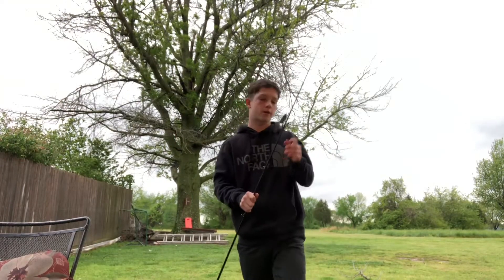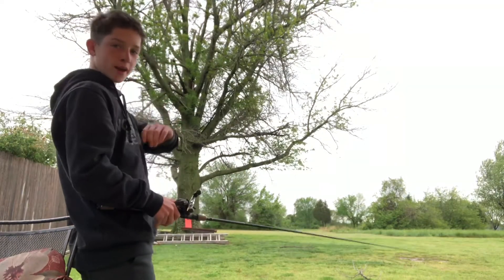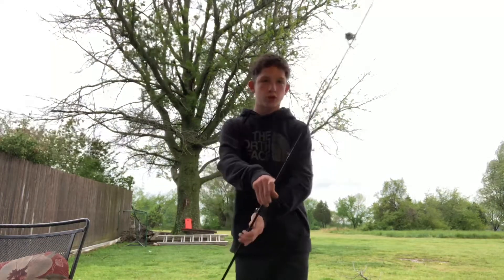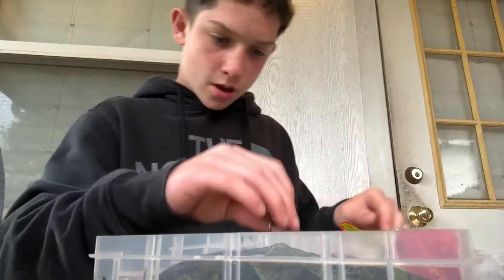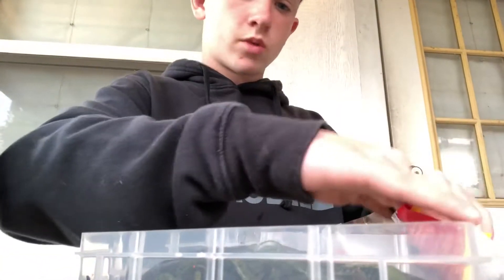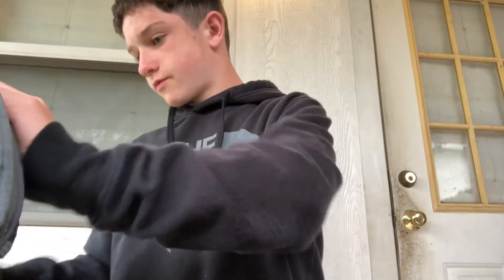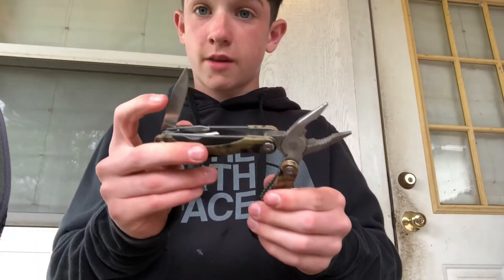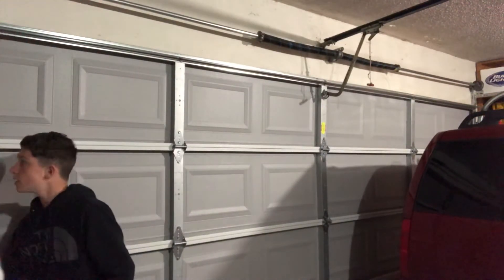My Tackle, Rod and real and all my fishing stuff!!